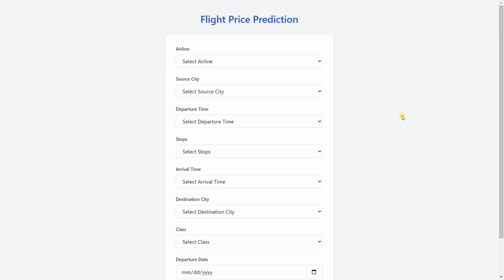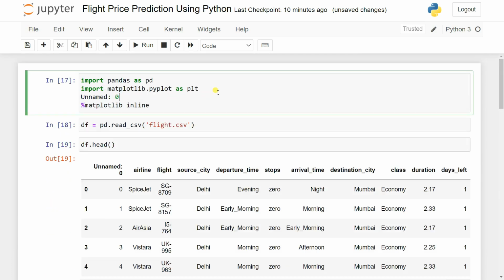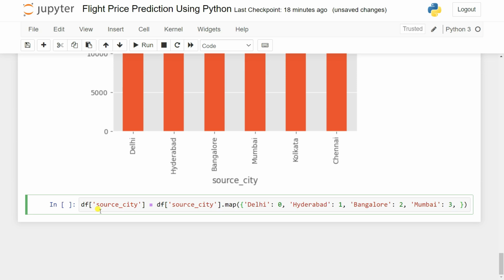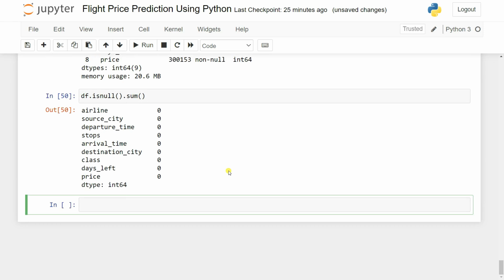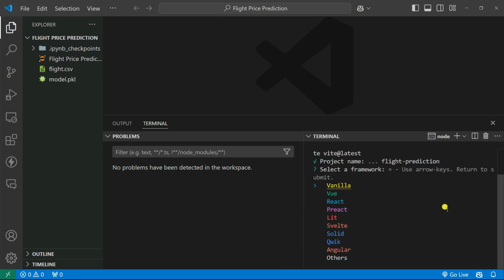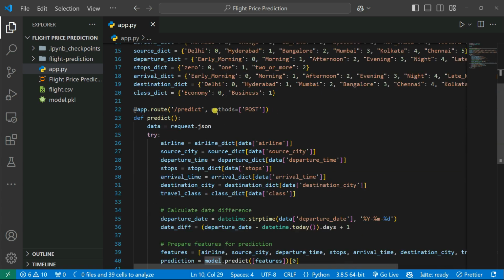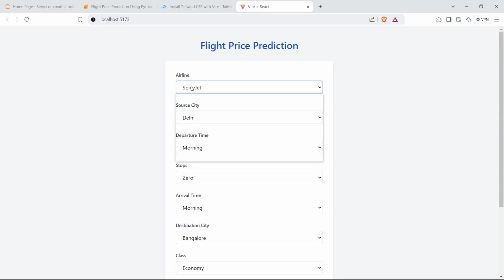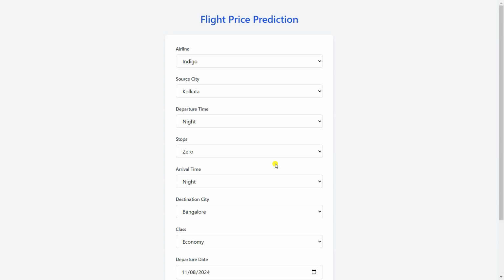Project 42: Flight Price Prediction Using Python & React JS | Machine Learning | Tailwind CSS, Flask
Welcome to the ultimate guide on Flight Price Prediction Using React JS ,  Tailwind CSS & Python ! In this video, we'll walk you through the entire process of making this project from scratch.